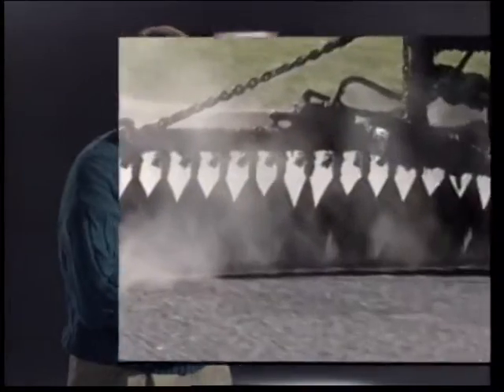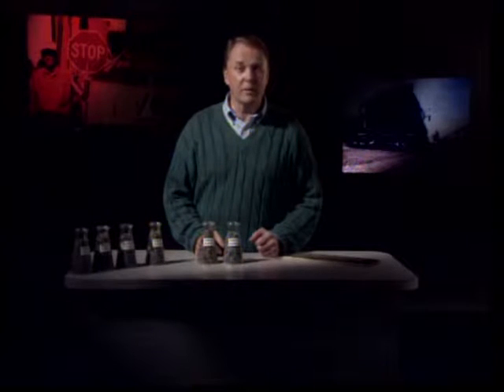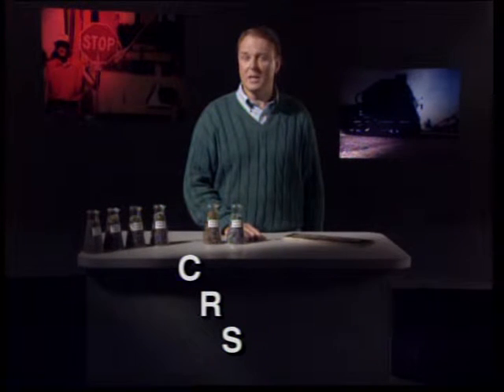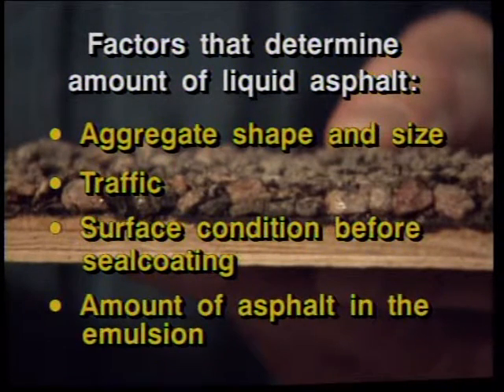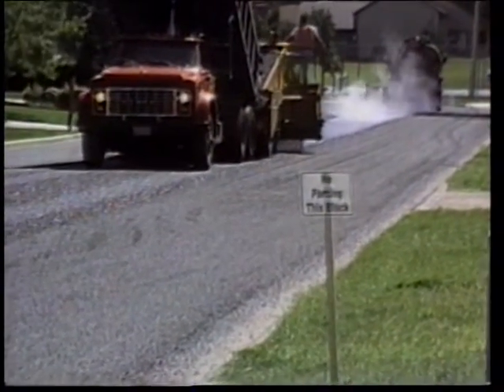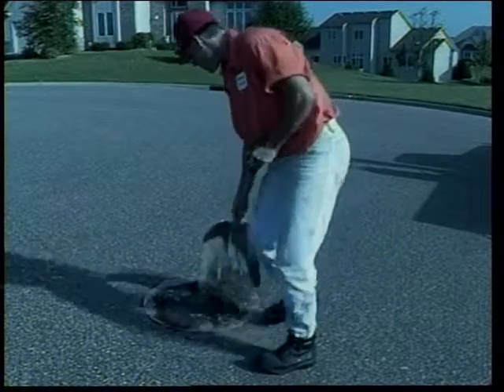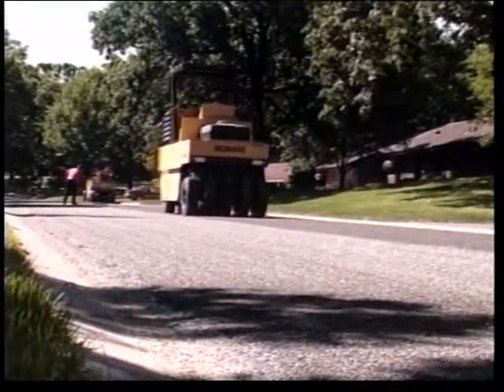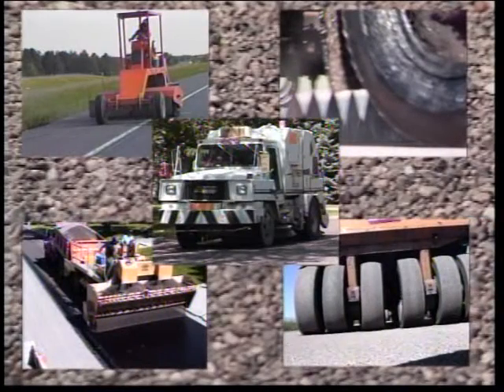Sealcoating: A Matter of Science and Skill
Produced by the Minnesota Local Road Research Board.

ID No.: VT259
Length: 16:28
Date produced: October 1993